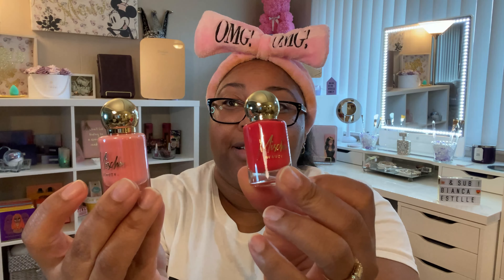What do you Think?| Ipsy Glam Bag Plus | 🌷 April 2021🌷 | Unboxing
*** F.Y.I. All purchases were made with my own coin 💵. I do not receive PR at this time nonetheless I promise to give you honest reviews. Please always remember to be kind with you comment to me and among yourselves. I wish you the best in all things and Thank you for taking the time to watch my videos. Stay Blessed.